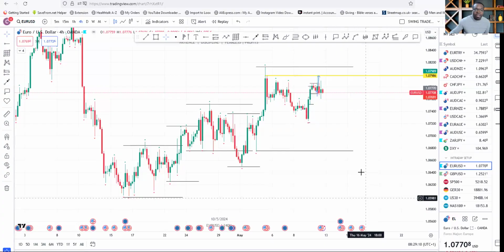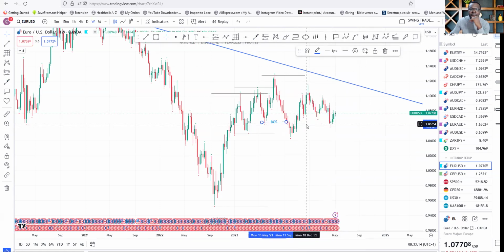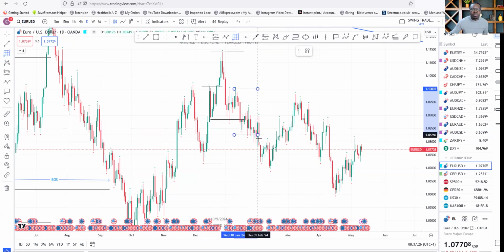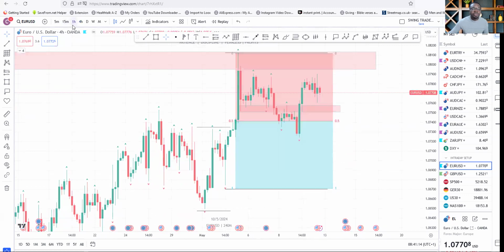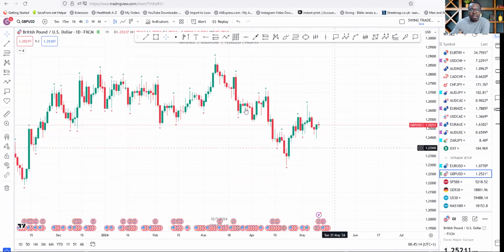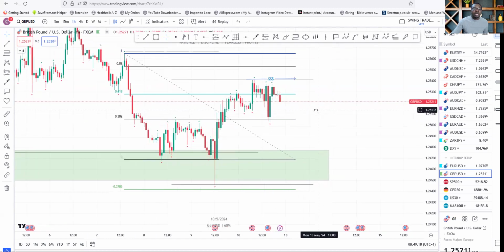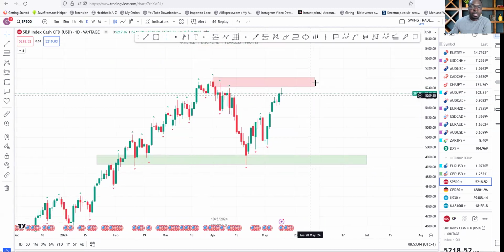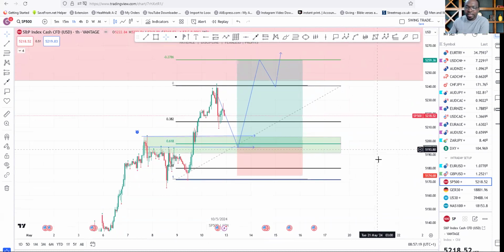TCBFX WEEKLY ANALYSIS FORECAST ON GBPUSD | EURUSD | SP500 PAIRS WEEK 20